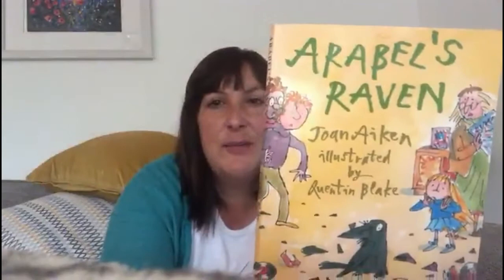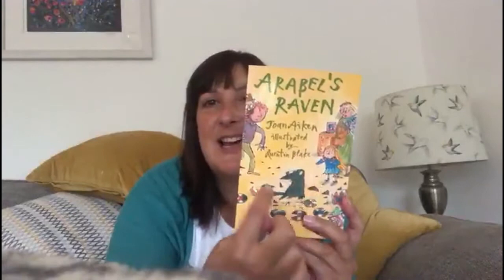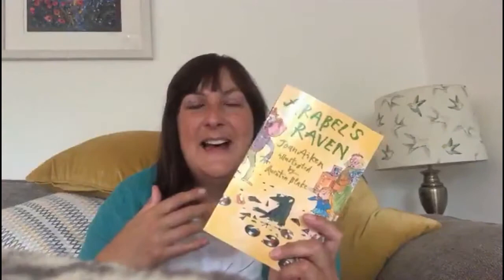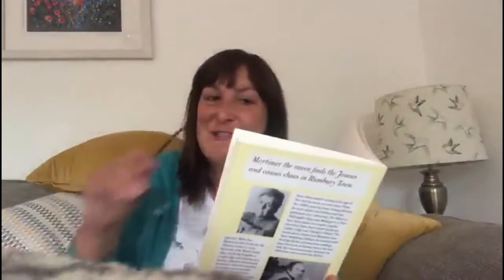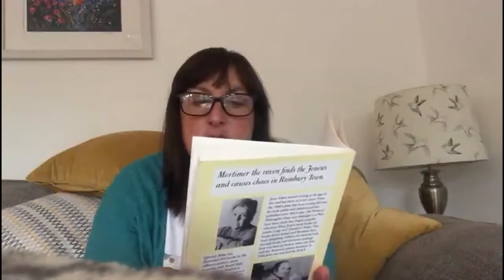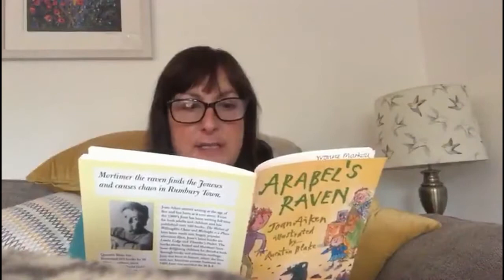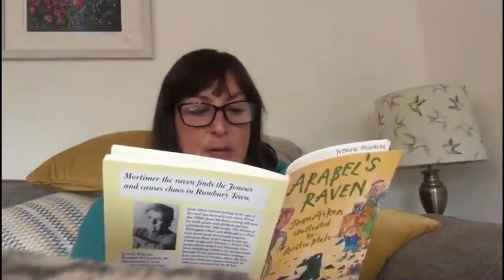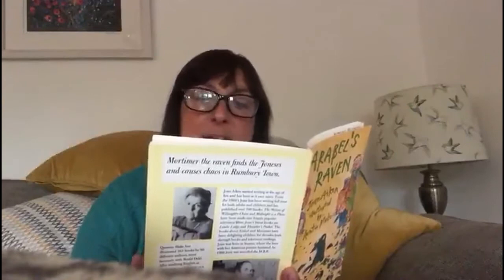KS2 Book Recommendation: 'Arabel's Raven'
Miss Markou shares a great book recommendation. Today it's 'Arabel's Raven written by Joan Aiken.

 Team SMUPS